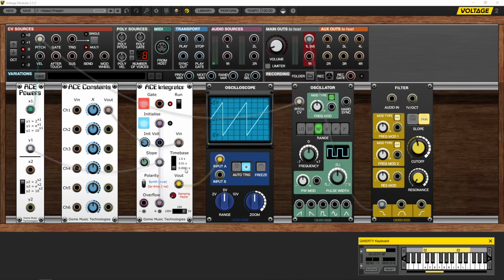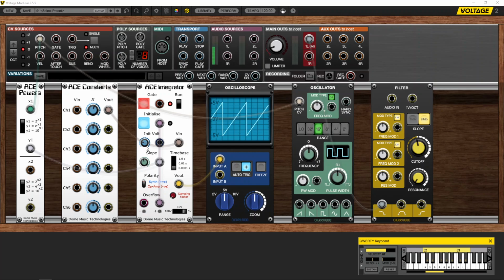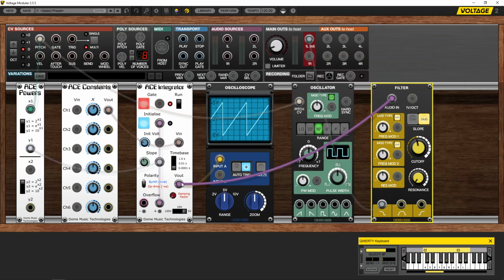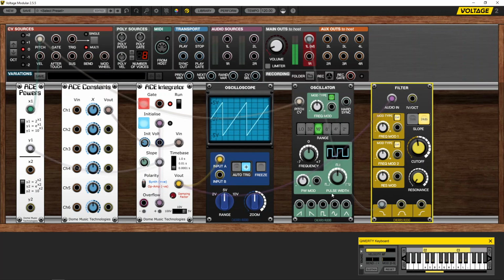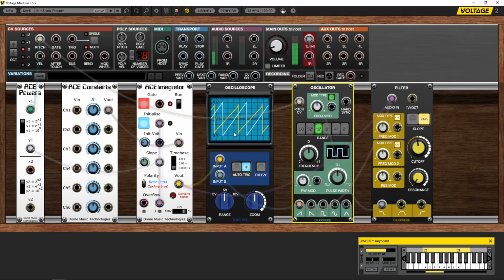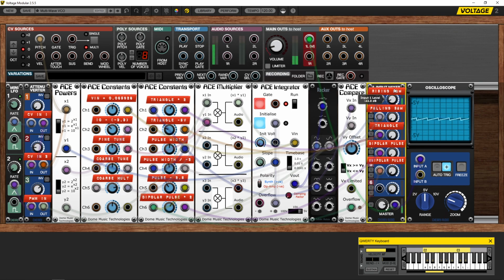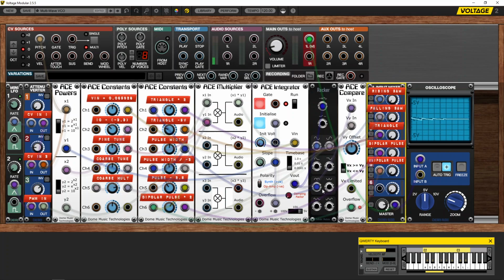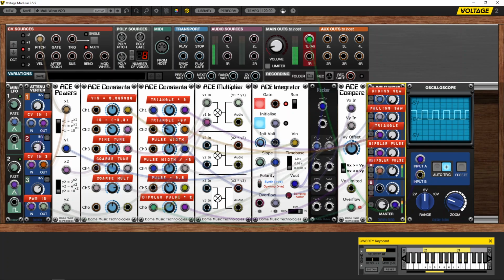ACE Tutorial #7 - Integrator pt 3 (A 1V/Octave VCO)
We expand on the simple LFO design and build a tuned VCO using the ACE Powers module with an Integrator.